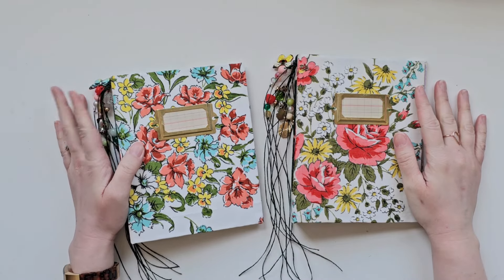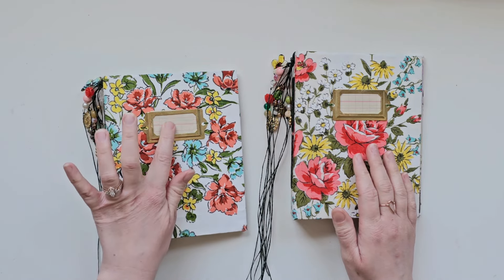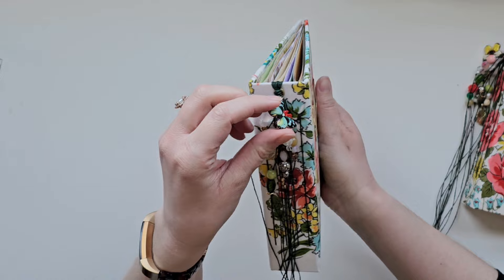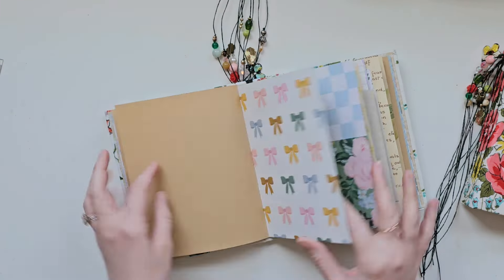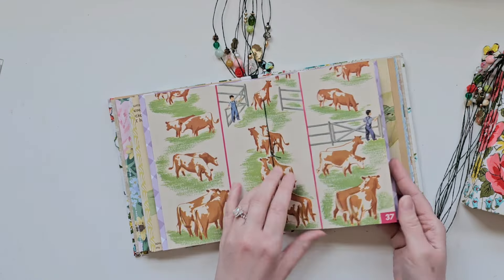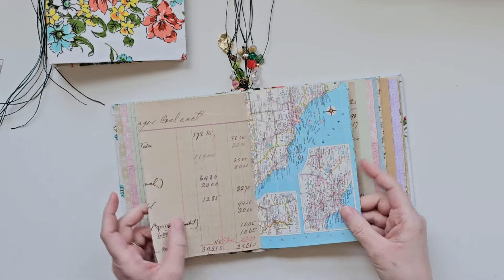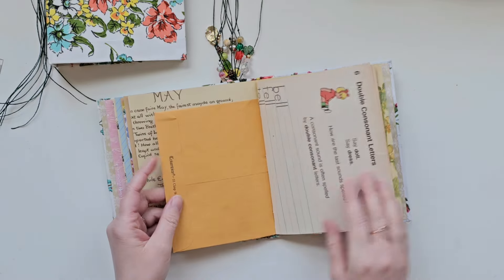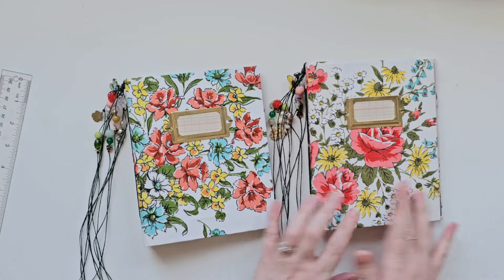New journals! Vintage floral hankie junk journals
WHERE YOU CAN FIND ME:
Etsy shop